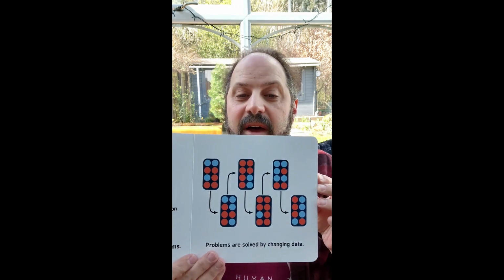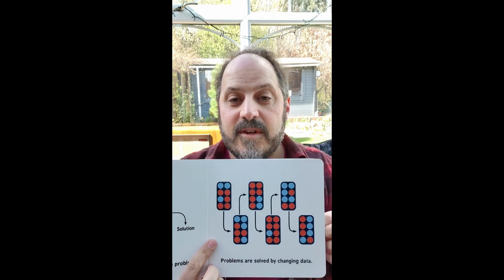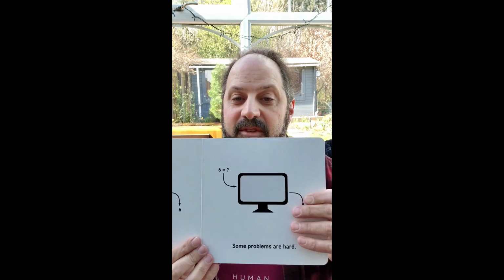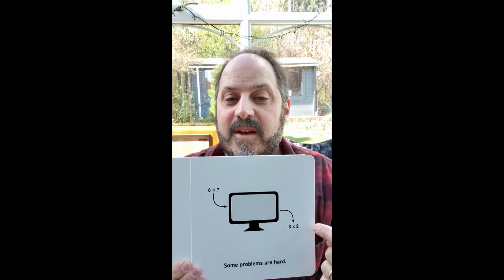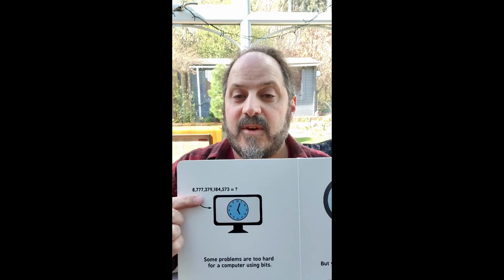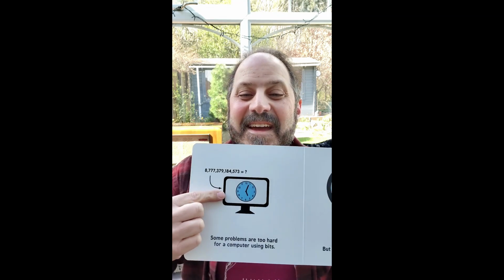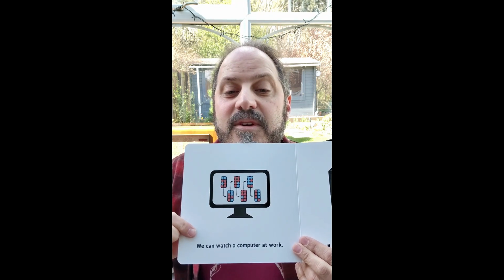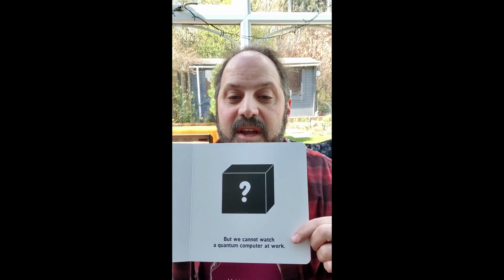For Leon Quantum Computing for Babies 04Apr2023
Zayde Mason reading "Quantum Computing for Babies" for Leon.
Book by Chris Ferrie and whurley.
Music is "Lullaby for Celesta" by Davide Battarino.